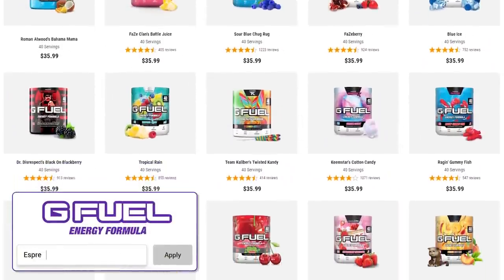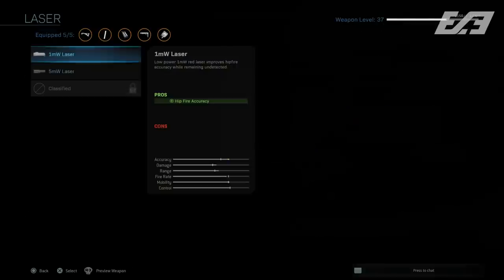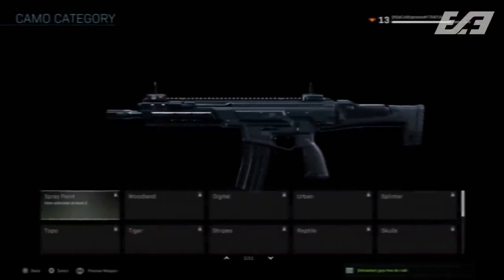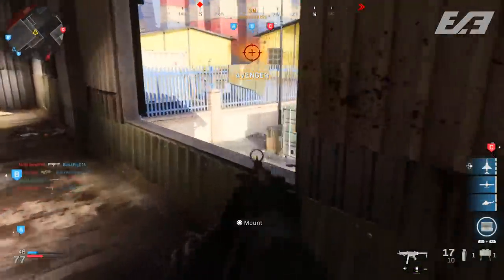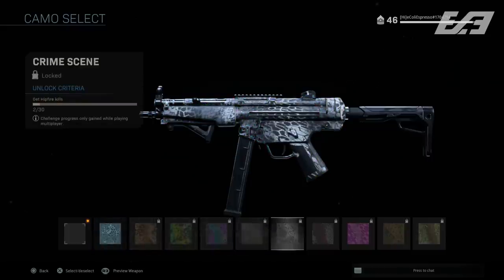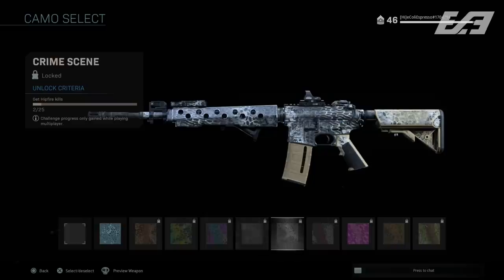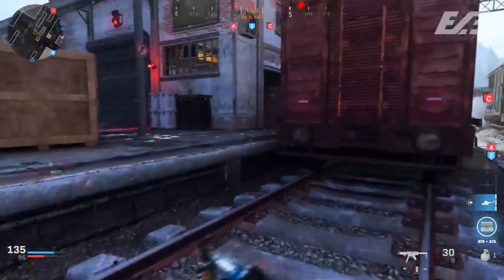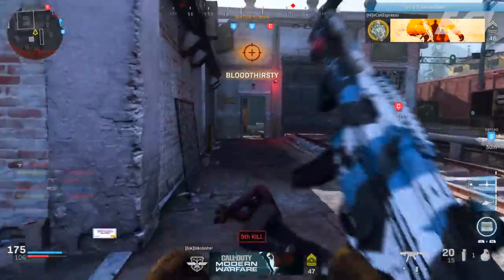Modern Warfare: Secret Camos + New Camo System Explained